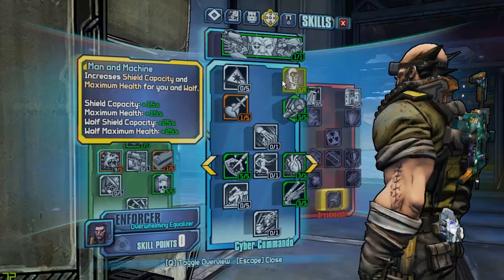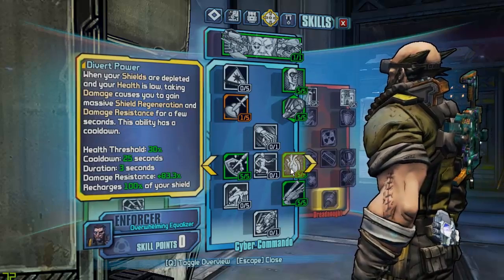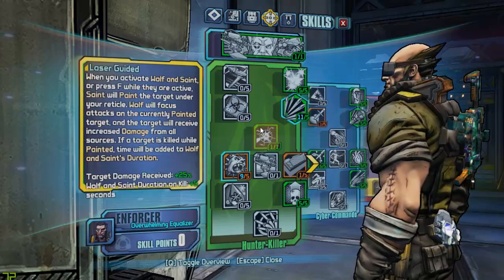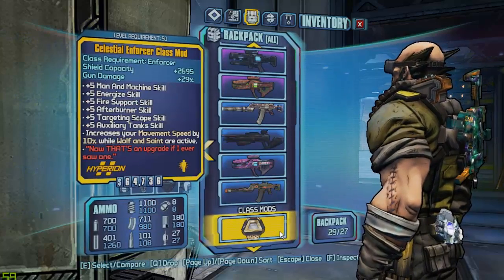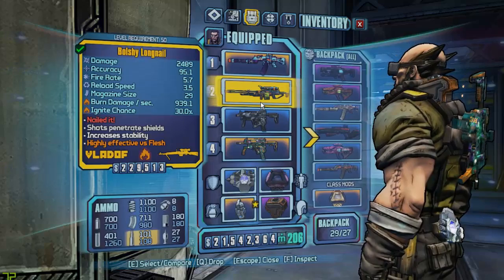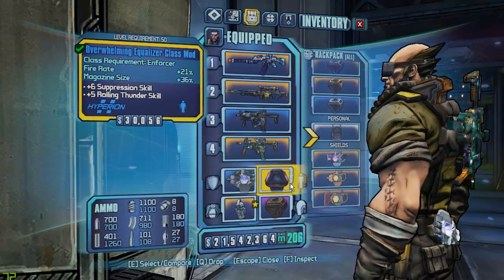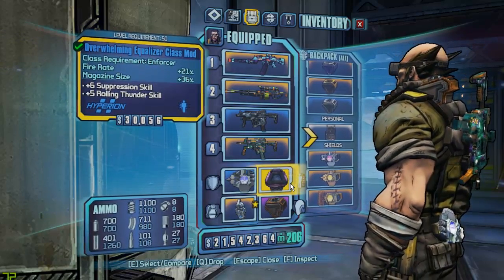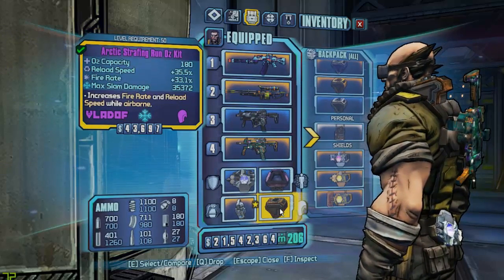Borderlands The Pre Sequel: Bullet Hose Wilhelm Build! w/Download!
PFFFFFF who needs lasers when you have LOTS AND LOTS OF BULLETS!